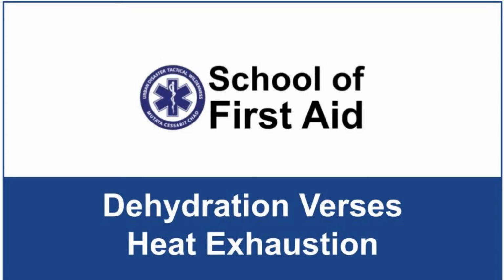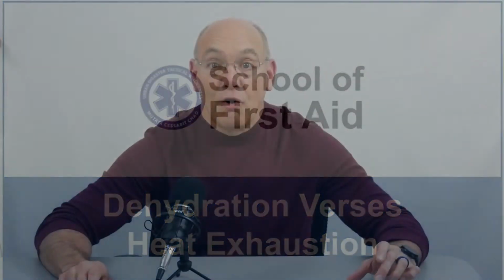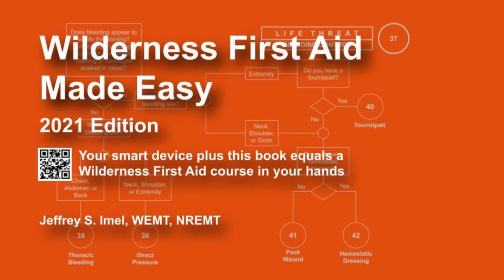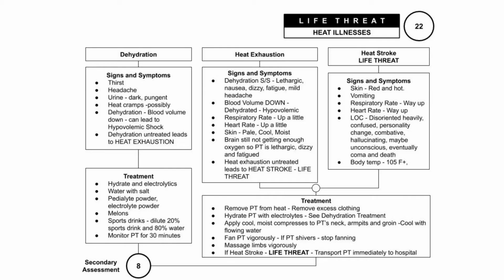Dehydration or Heat Exhaustion. How to know when someone is slipping into Heat Exhaustion.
Know the subtle signs that will indicate that the patient is more than just dehydrated - they are actually transitioning into Heat Exhaustion. Be able to catch the beginning signs of heat exhaustion and start treatment immediately.

Wilderness First Aid Made Easy book is available from Amazon